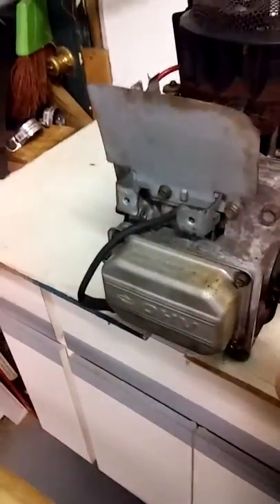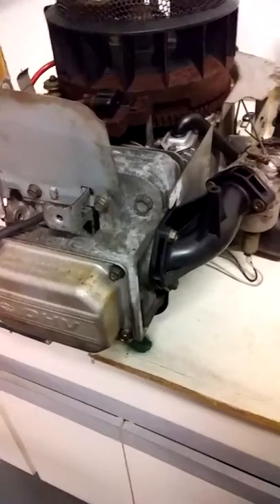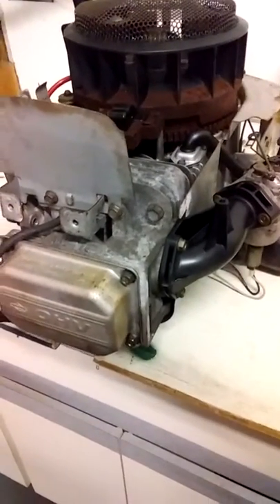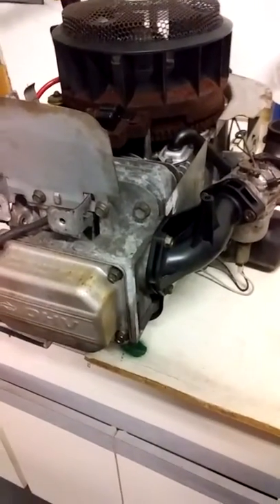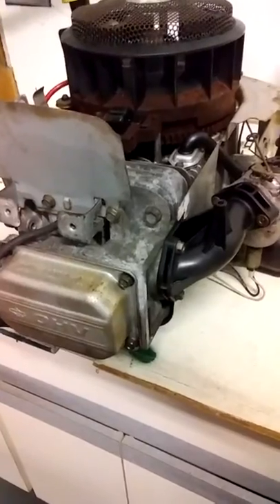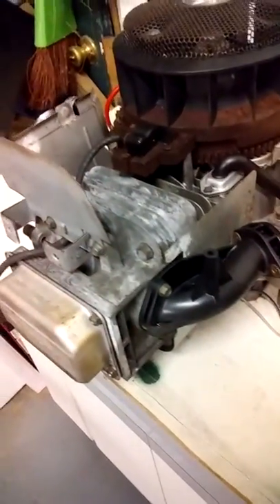20171128 224138 throttle cable JB Weld